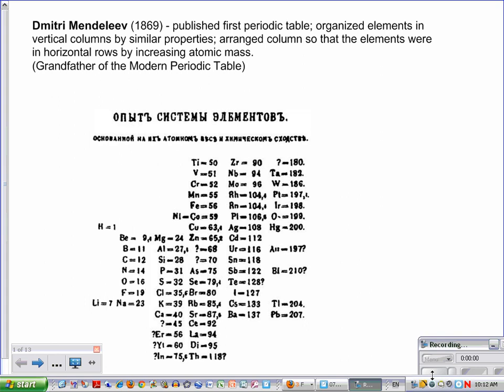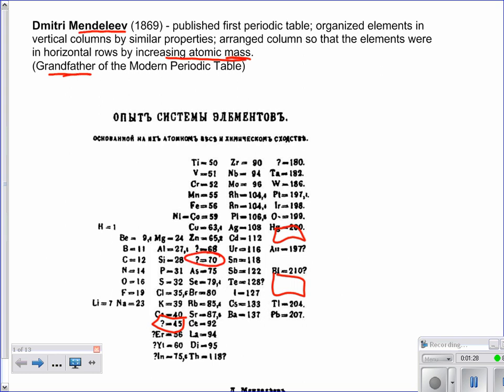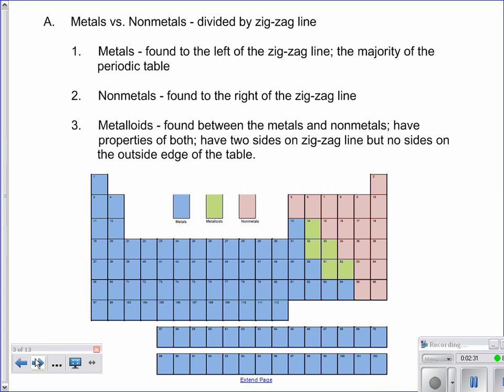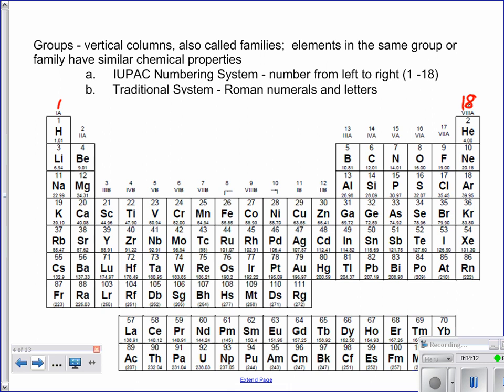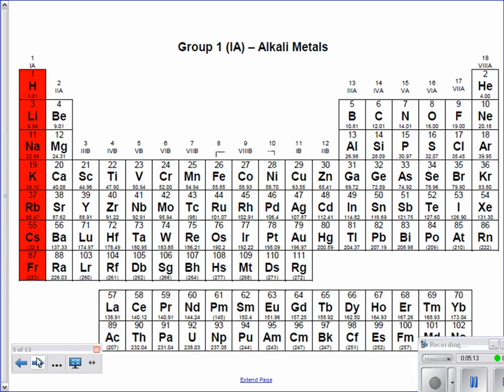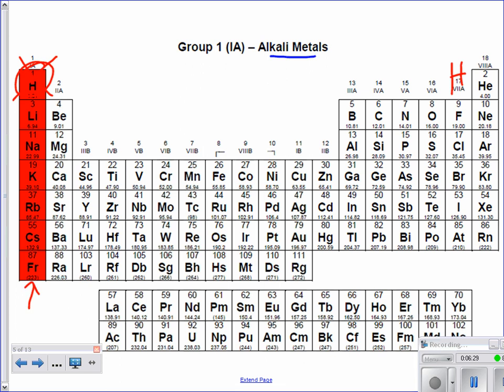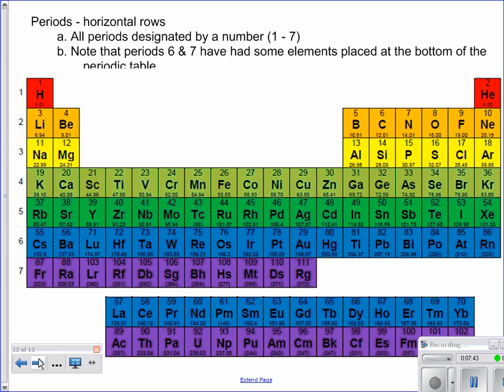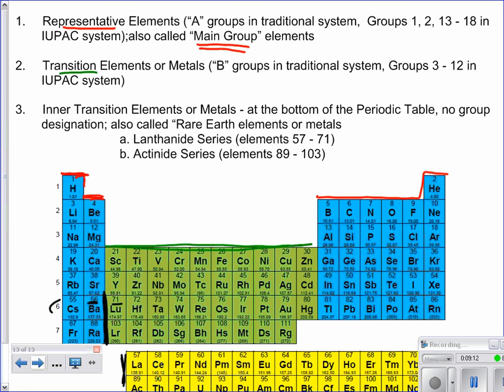05 Unit 03